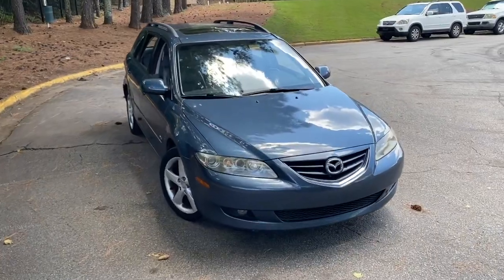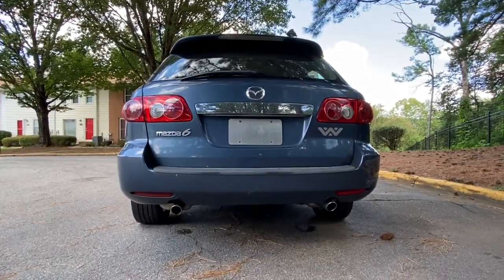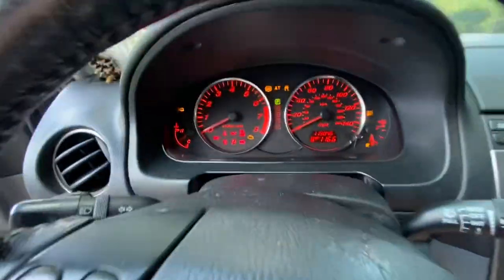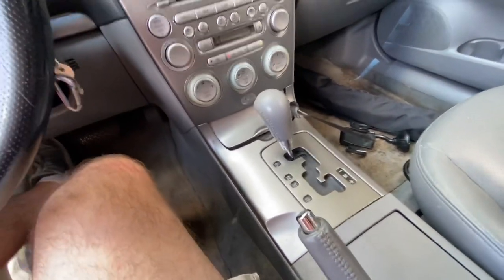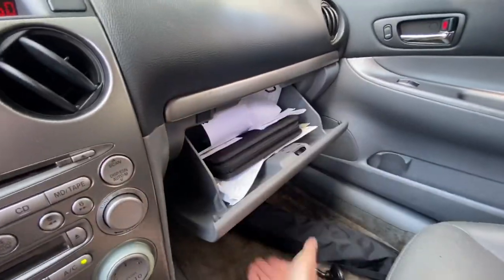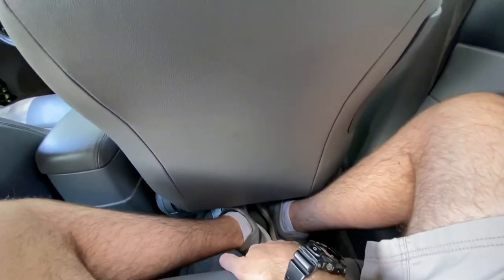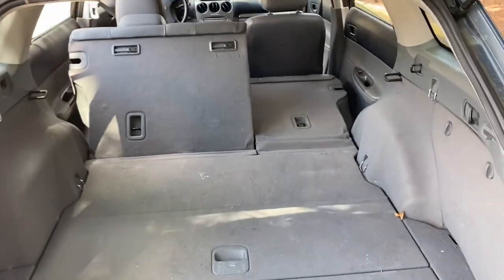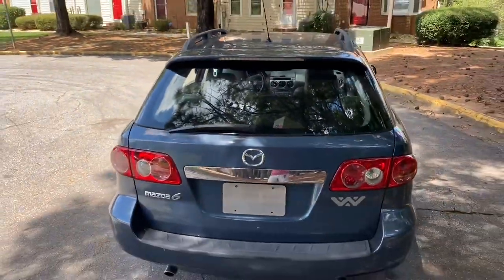The Mazda 6 is a fun, attractive family car that you should buy!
I walk in circles while talking about a Mazda 6